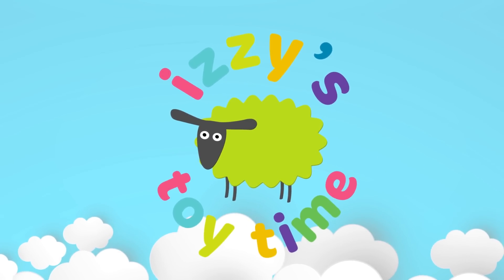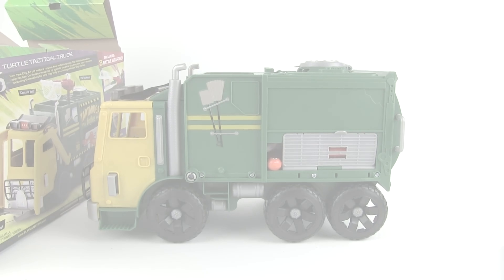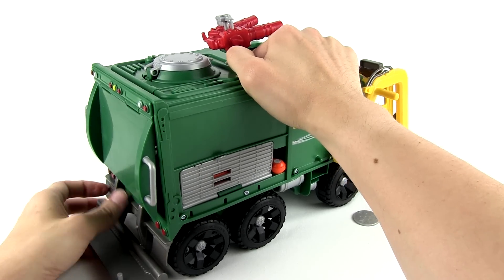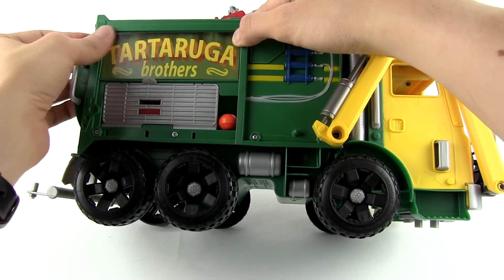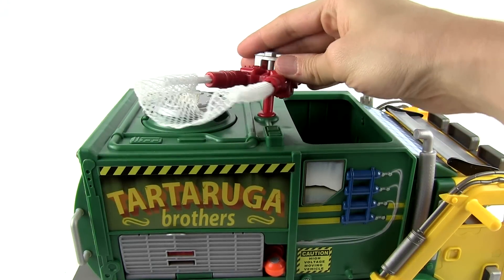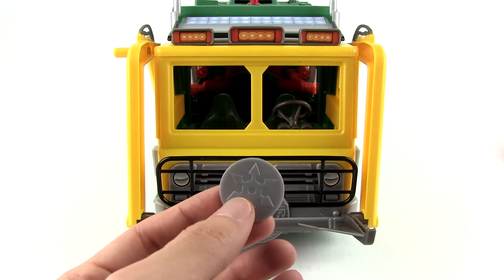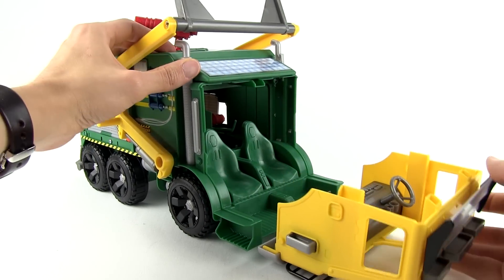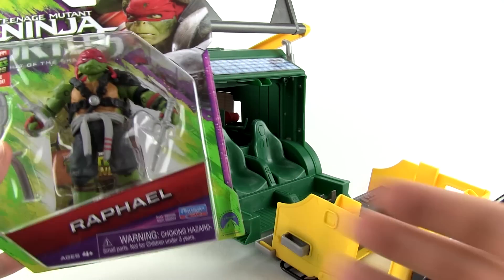Toys ! Ninja Turtles Unboxing the TMNT Turtle Tactical Truck with Izzy's Toy Time & Family!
Toys ! Today Izzy's Toy Time is unboxing and playing with the Ninja Turtles TMNT Turtle Tactical Truck from Nickelodeon! We'll be unboxing and playing with this fun Ninja Turtles toy! Fun for the whole family! We love toys .